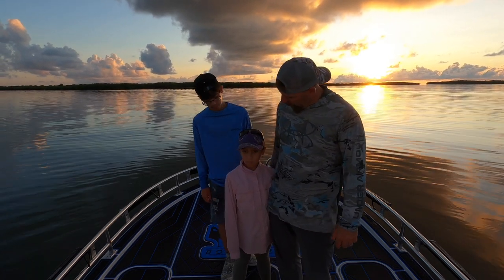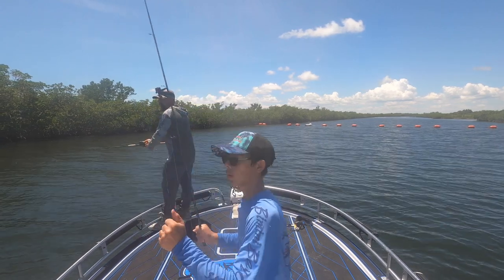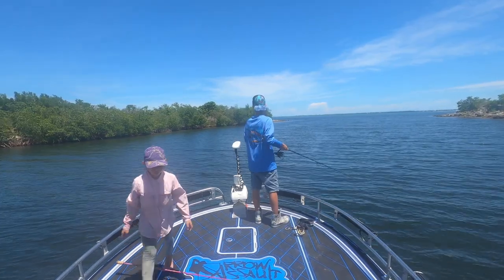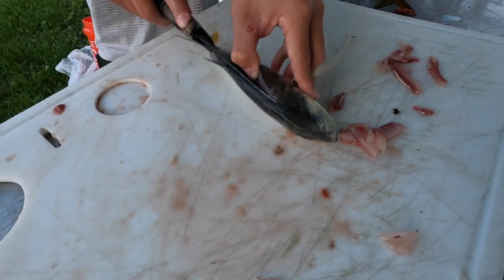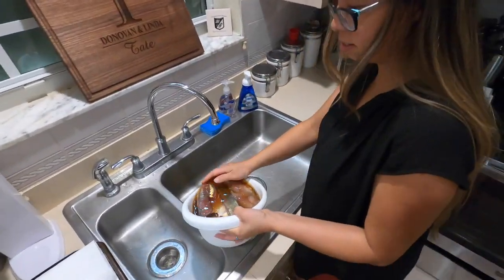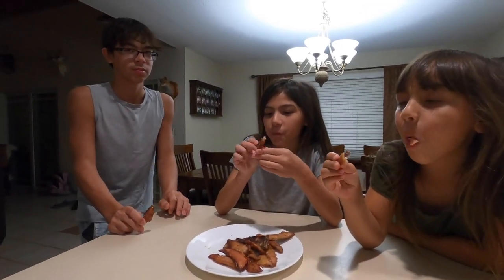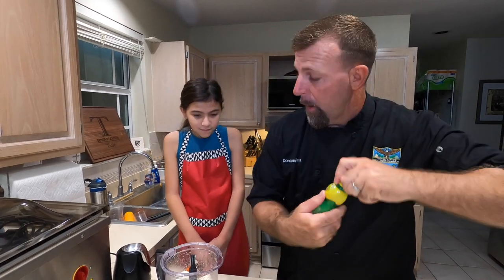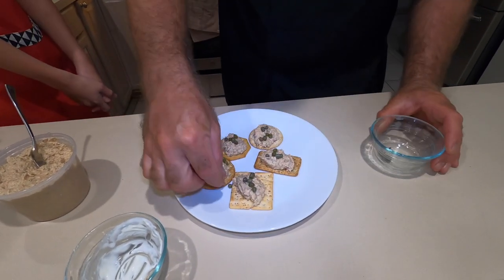How to make Smoked FISH Dip from Jacks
We go fishing offshore in Miami and decide that the inshore fishing is where it has to be because we cannot get into the fish like we planned.  We also make some smoked fish dip. Hook up on an unexpected Tarpon, twice!!!

- Our Charter Business, Arrow Assault Bowfishing: book a bowfishing charter, iguana hunt, peacock bass charter, and more